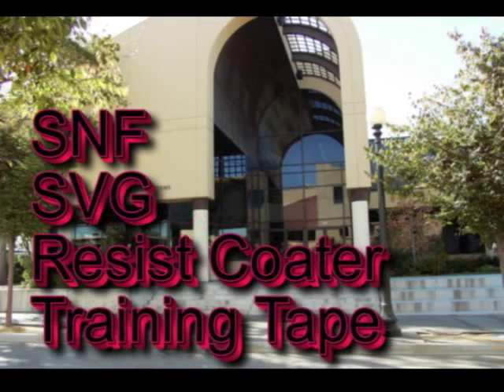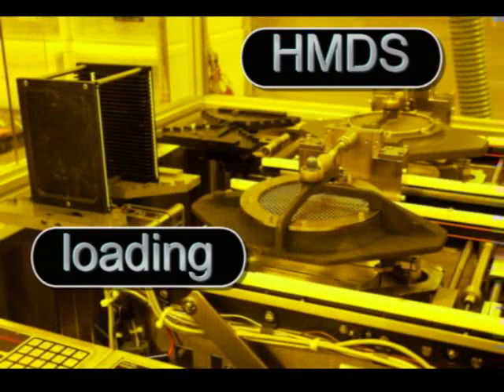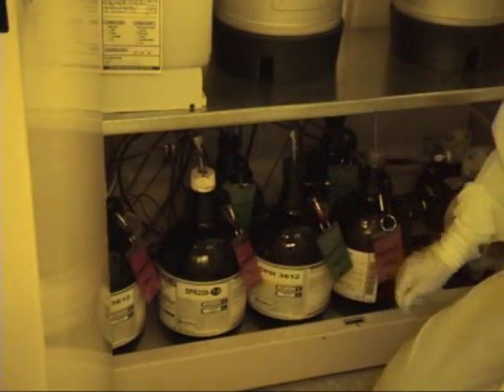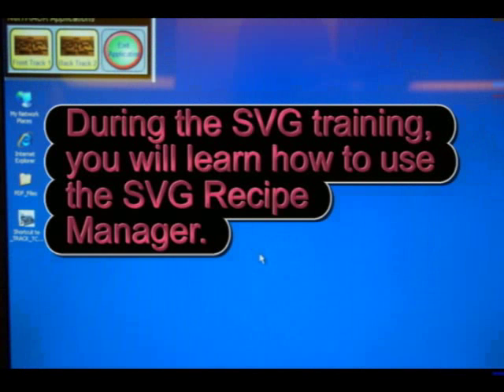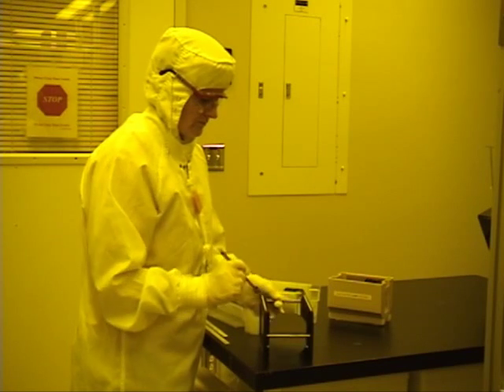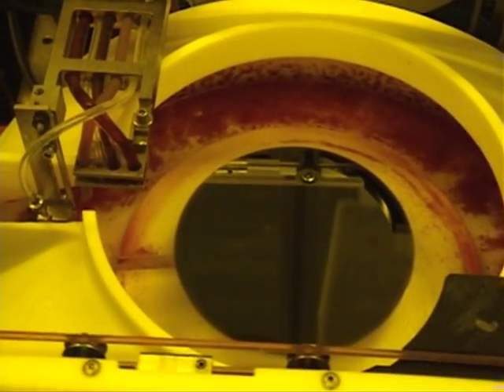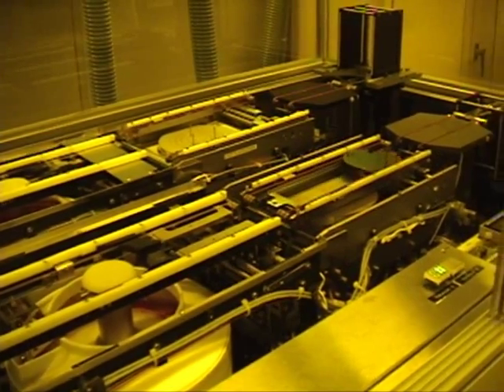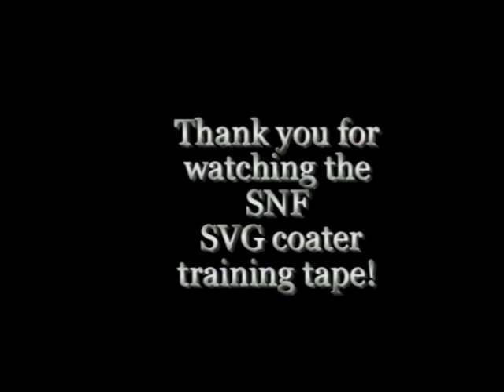Silicon Valley Group Coater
The SVG (Silicon Valley Group) coater is an automated track system for dispensing photoresist on 4" silicon, glass, or quartz wafers. The system includes two stations: a prime oven which bakes the wafer and dispenses the adhesion promoter, HMDS; and a combination spinner, which dispenses photoresist, and pre-bake oven which cures the resist. HMDS is only available at track 2. The uniformity of spun photoresists are typically +/- 100 Å.